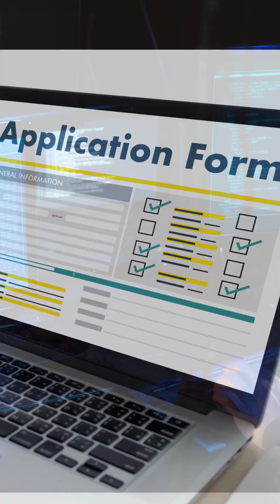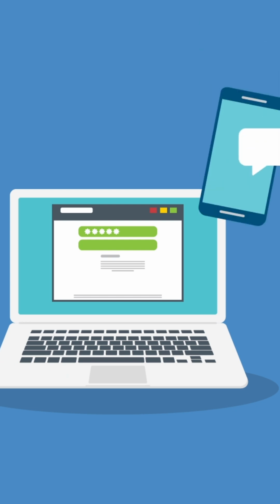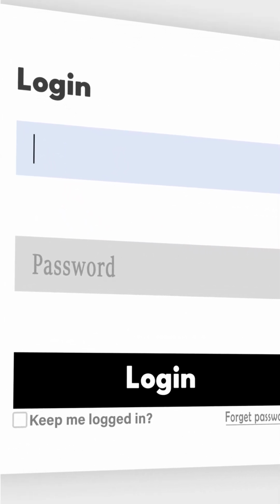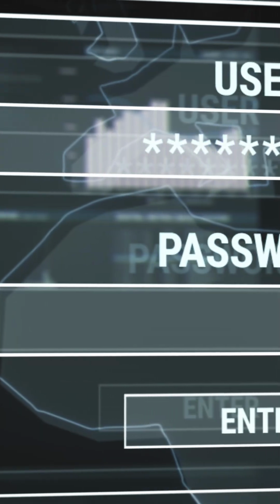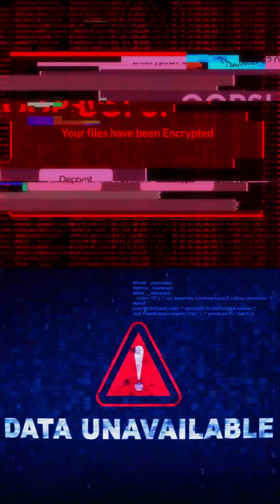SQL Injection Explained: Common Attacks and Prevention Strategies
In this video, we dive deep into SQL Injection, a critical security vulnerability that affects many web applications. You’ll learn:
- What SQL Injection is and how it works
- Common types of SQL Injection attacks
- Real-world examples and demonstrations
- How to protect your applications from SQL Injection

SQL Injection
SQL Security
Cybersecurity
Ethical Hacking
Data Security
Web Security
SQL Attacks
Prevent SQL Injection